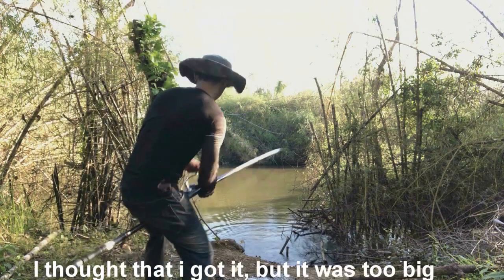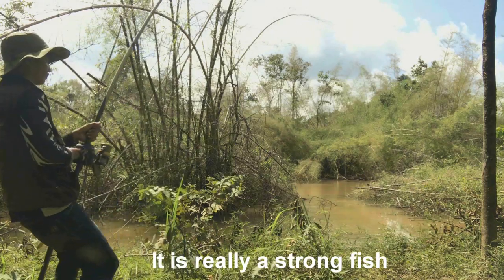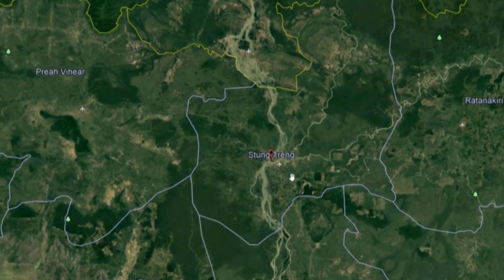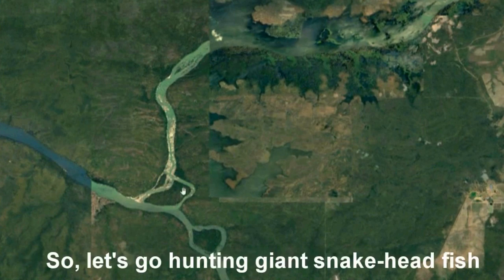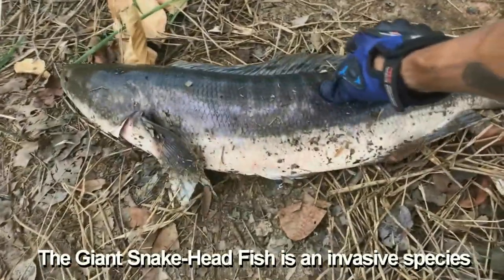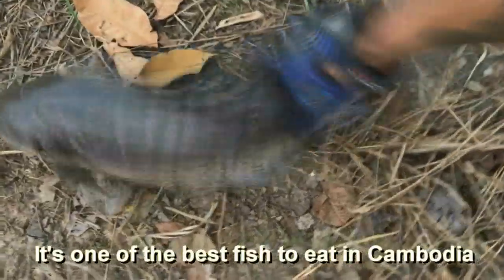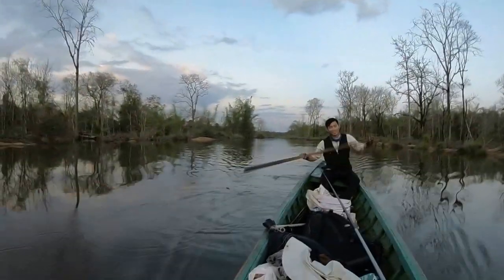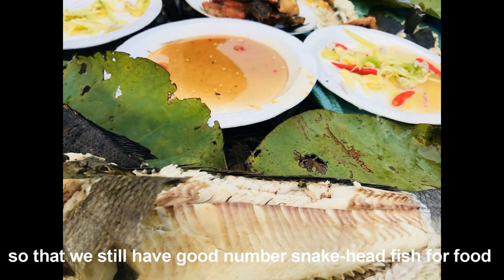How to Catch Giant Snake-Head Fish in Cambodia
The Giant Snake-head Fish is an invasive species and it spreads really fast. The snake-head fish is super aggressive and it fights very hard that makes catching snake-head fish very fun and very exciting and off course it is one of the best fish to eat in Cambodia. It was an awesome fishing trip. I promise that you don’t want to have any of the snake-head fish in your pond as it eats all other smaller fish. In the natural lake or river, we want to keep a good number of the snake-head fish, but we don’t want to have too many of it either. For many sport fishermen in Cambodia including me, we have a moral that we do catch and release for small snake-head fish which is under 500g and the one which is taking care of the babies so that we still have good number of snake-head fish for food, mainly for poor people.